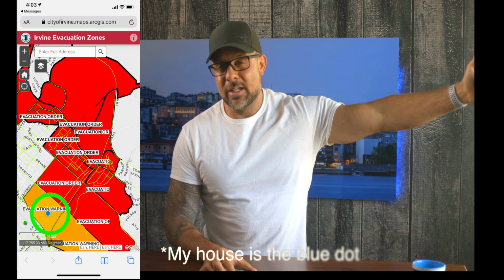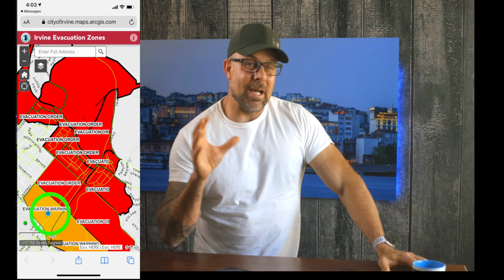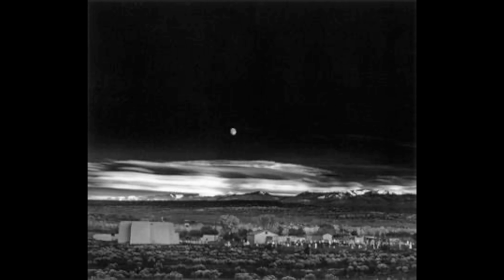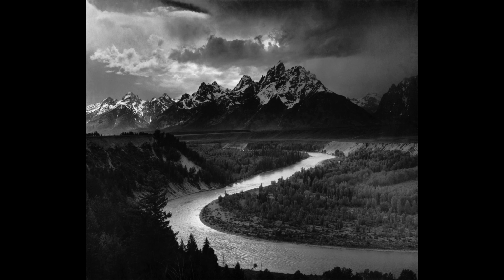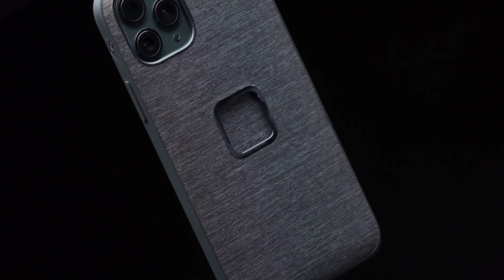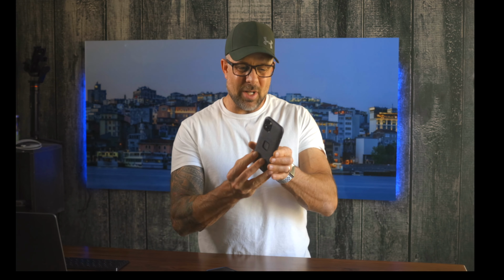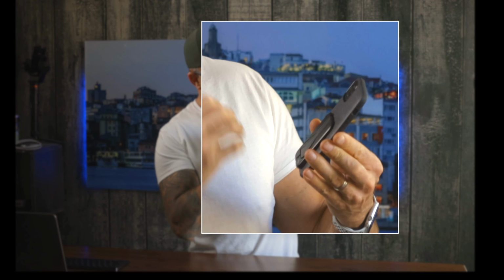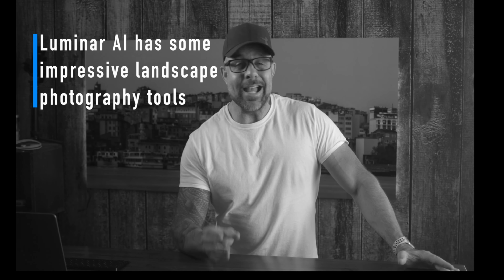Peak Design Mobile | Canon Crushing it | Ansel Adams Print Auction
If you want to own a piece of photography history, Sotheby’s will soon be auctioning off more than 100 prints by Ansel Adams. In other news, Peak Design has a new collection of mobile accessories and Skylum has packed even more AI features into its upcoming Luminar AI. Get the scoop on these and other stories in this week’s PhotographyTalk Episode.

My Gear:

2nd Best Camera
Favorite Lens
70-200mm Awesomeness
2nd Favorite Lens
Best Camera Strap
Studio lights that ROCK
Most affordable lens
Love this tripod

2. Comment on this video (and as many other videos on this channel as you want for additional entries) after watching it in its entirety. People spamming our comments will be disqualified. Be sure you watch the entire video all the way through before commenting on it! Comments must be made within 30 days prior to the giveaway expiration date.

3. Register on PhotographyTalk (it’s free!) & Introduce yourself in the forum

There is NO PURCHASE NECESSARY to enter the contest or win a prize.

Please note that the year of free coffee from f-Stop Coffee is in the form of one (1) 12-ounce bag of coffee delivered to your door each month for twelve (12) months.

A total of four (4) winners will be chosen from the comments on four (4) randomly selected videos from our channel. We will announce the giveaway winners on the PhotographyTalk episode after the giveaway ends, so keep your eyes peeled for that video! Once we verify you as one of the winners, we will send your prize out to you!

By entering this giveaway, you agree to release YouTube from any and all liability related to this giveaway. Refer to the YouTube Community Guidelines for additional details. Also see the PhotographyTalk Privacy Policy.

PhotographyTalk will pay to ship the prizes. Winners are responsible for all costs incurred after that (i.e., taxes, import fees, and so forth).